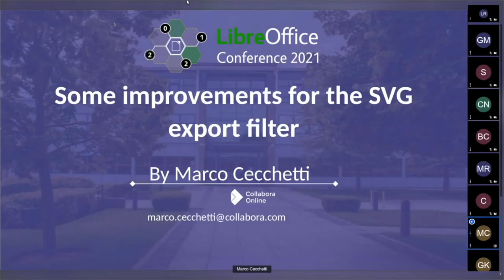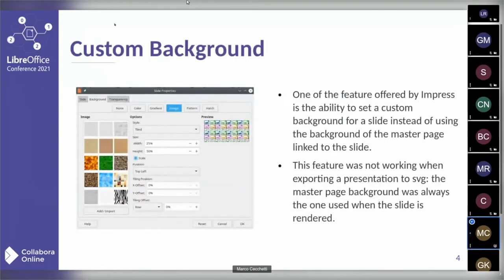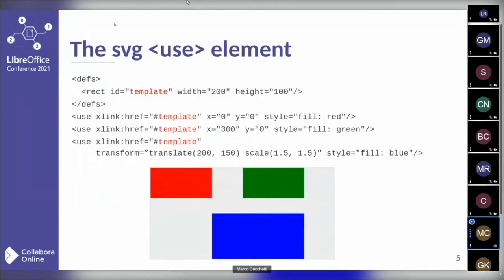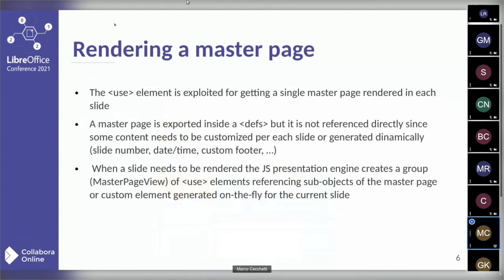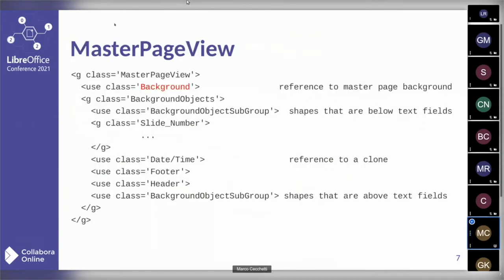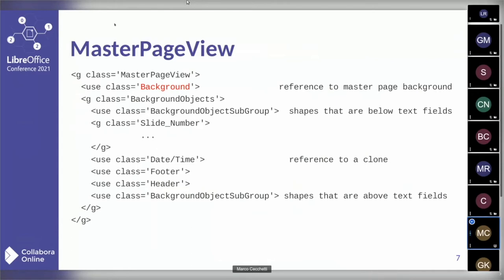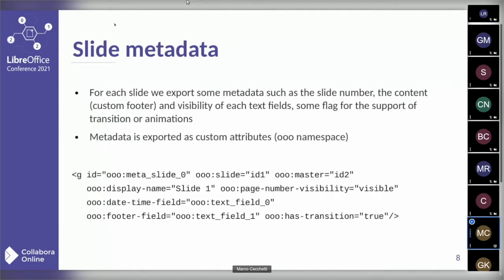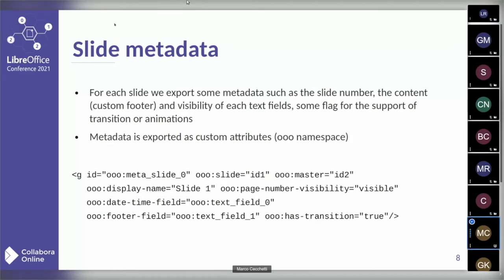Some improvements for the SVG export filter - LibreOffice Conference 2021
A session from the online LibreOffice Conference 2021. Presenter: Marco Cecchetti